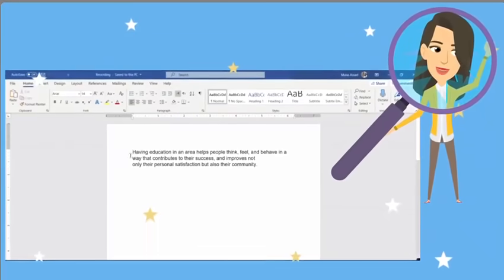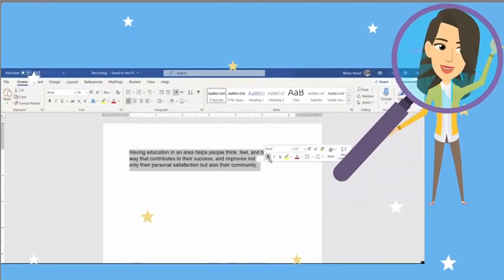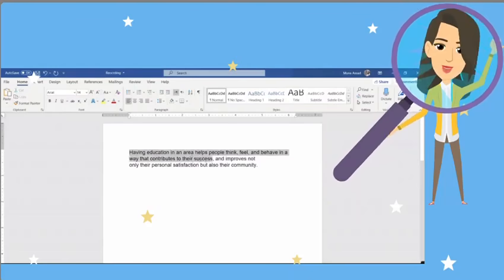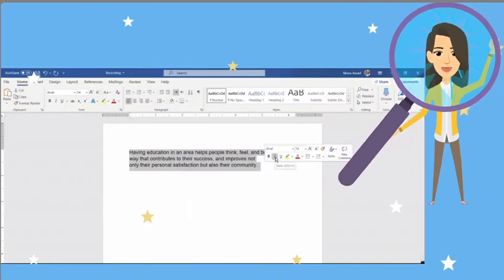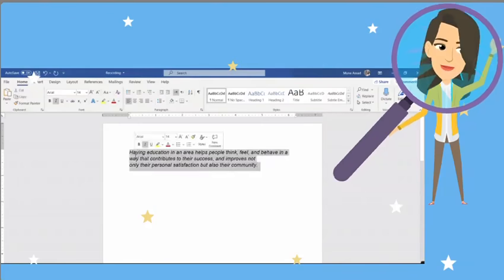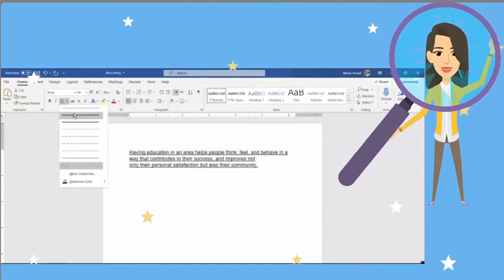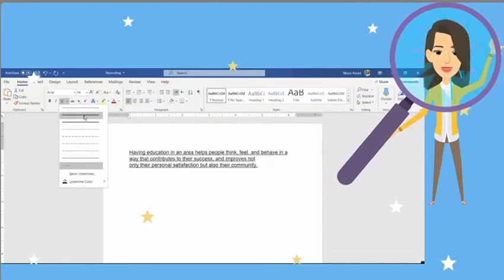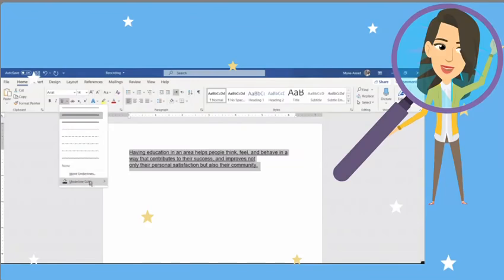How to make the text Bold, Italic, & Underlined in Microsoft Word ✅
This video explains how to make the text Bold, Italic, & Underlined in Microsoft Word. BOLD , ITALIC, & UNDERLINED are formatting tools that help you to format you text in a special way; use these tools in Microsoft Word when you want to emphasize you word/s, send a message, or make your text stand out.